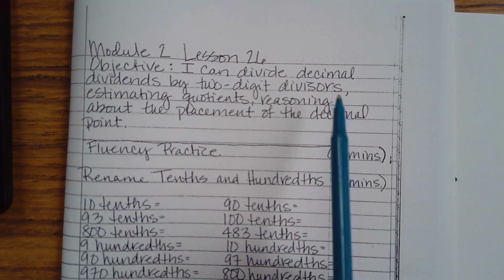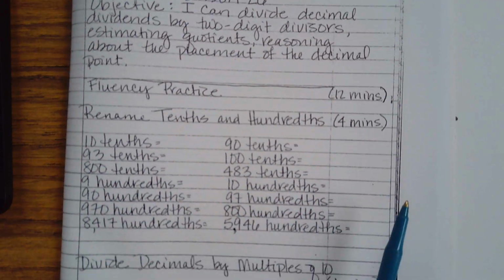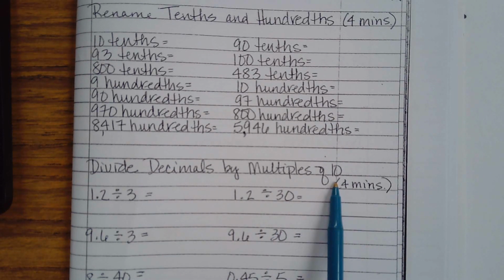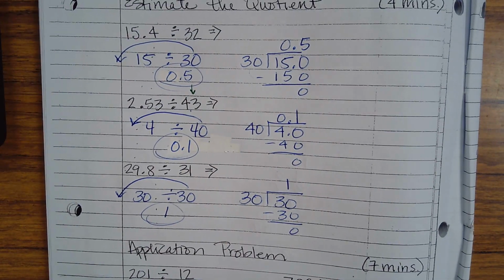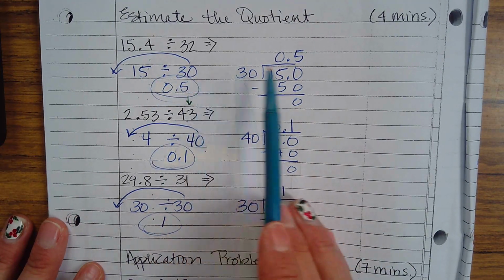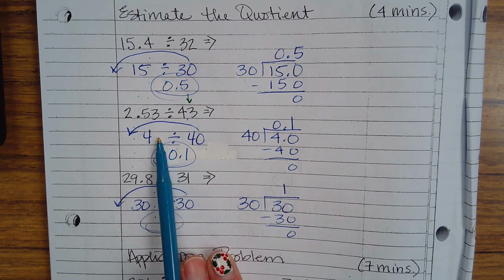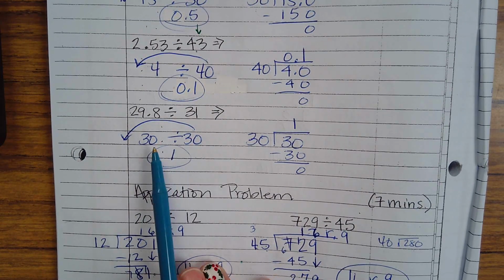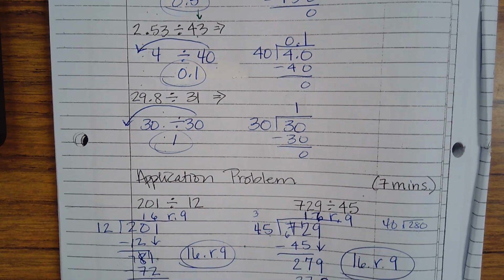M. 2 L 26 Part 1